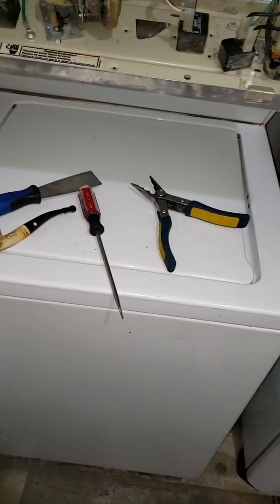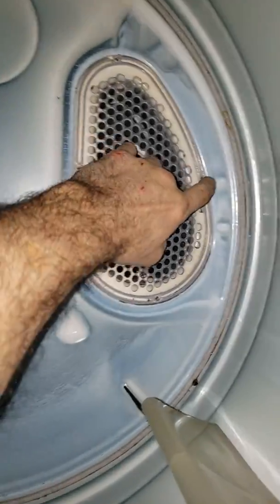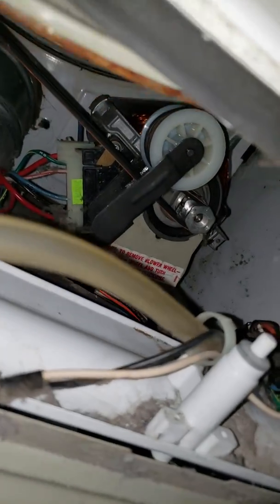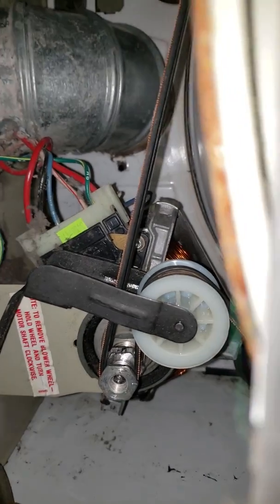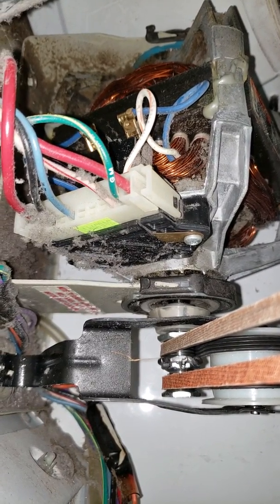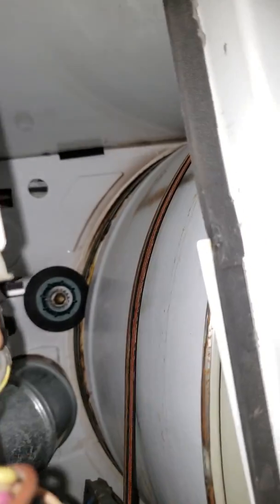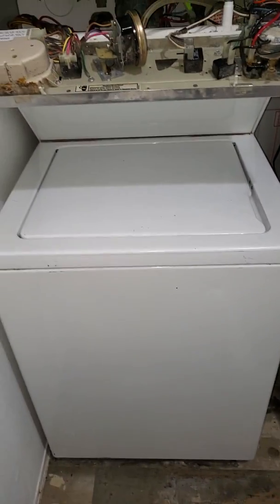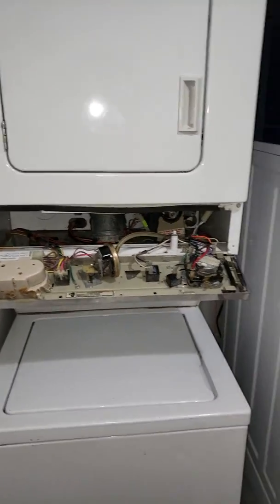Dual belt modification whirlpool thin twin.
Stacked washer. Dual dryer belt mod. Washer frame mod. Dual pullys. Frankenpool. Front panel removal. Control panel.